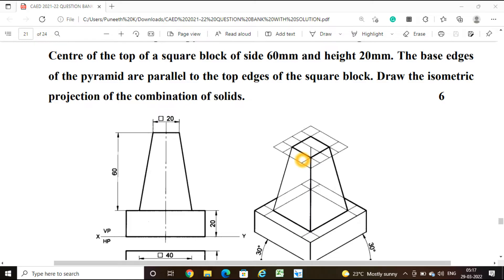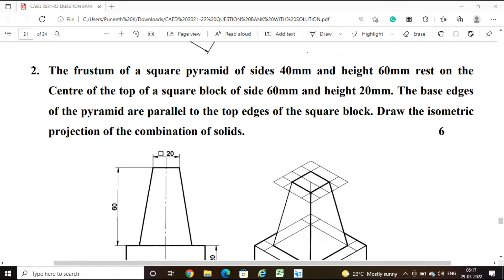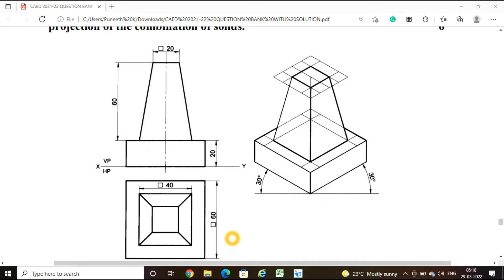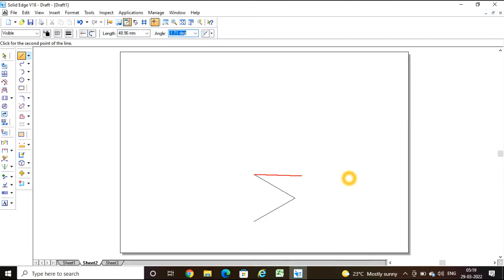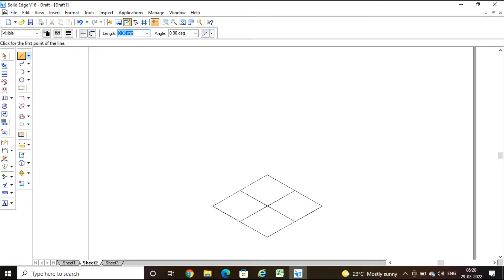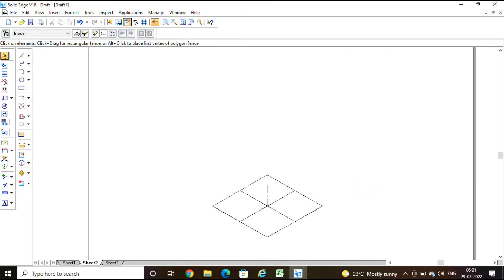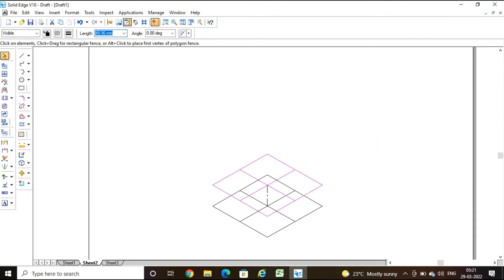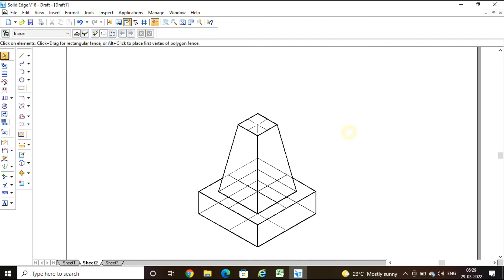Isometric Projections / Combination of Solids /Frustum on Sq. Block/ CAED / Solid-edge software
The frustum of a square pyramid of sides 40 mm and height 60 mm rest on the Center of the top of a square block of side 60 mm and height 20 mm. The base edges  of the pyramid are parallel to the top edges of the square block. Draw the isometric projection of the combination of solids.